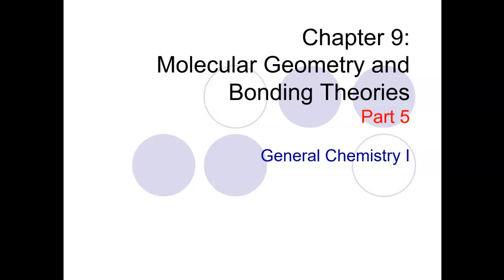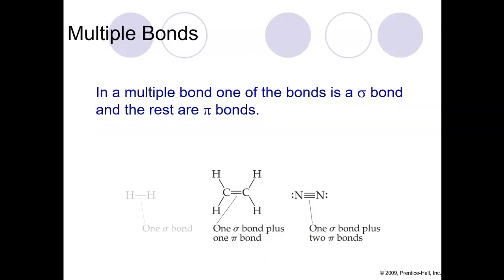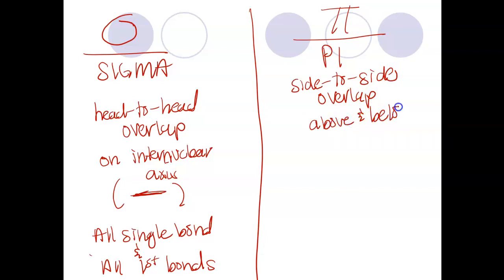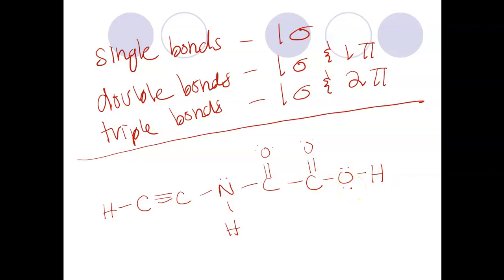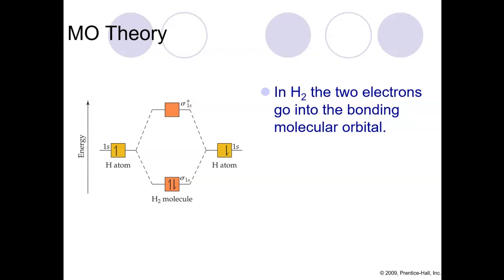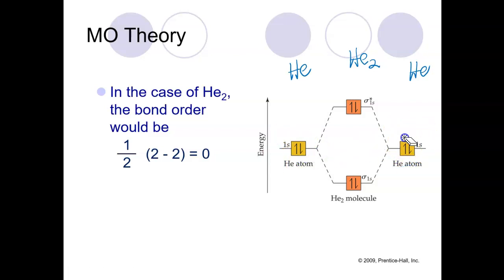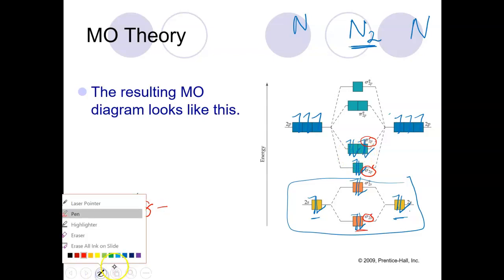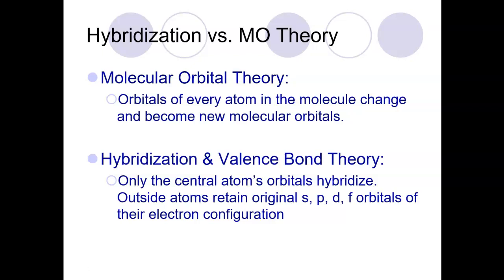CHM 115 Chapter 9 - Part 5